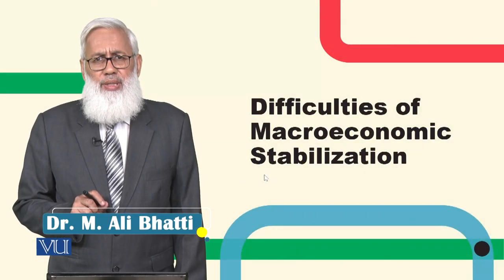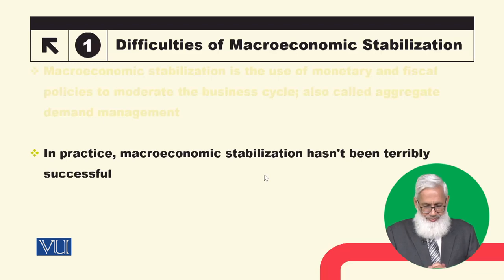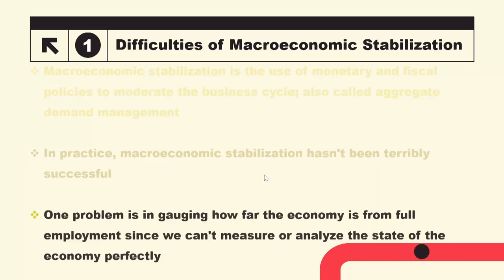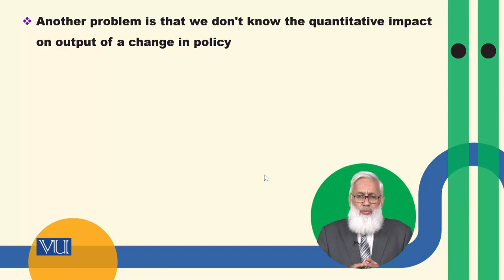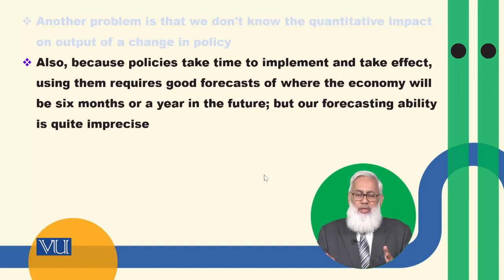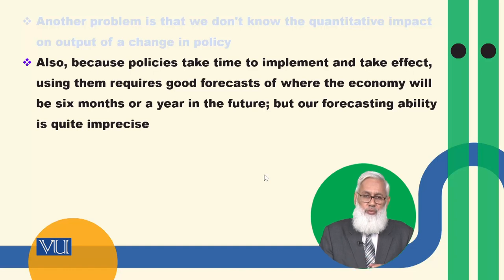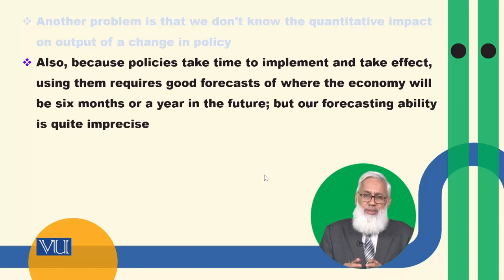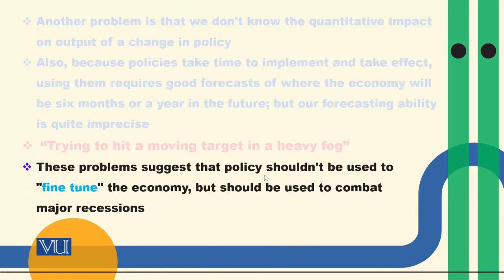Difficulties of Macroeconomic Stabilization | Macroeconomic Analysis | ECO616_Topic146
Topic146: Difficulties of Macroeconomic Stabilization,